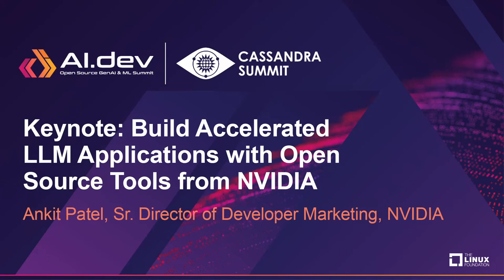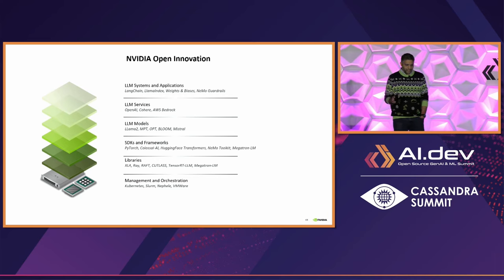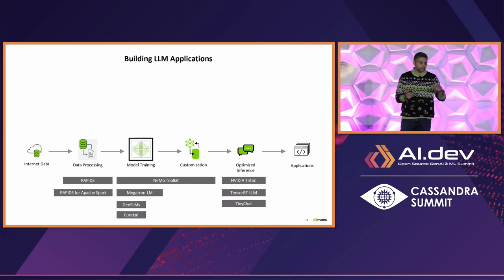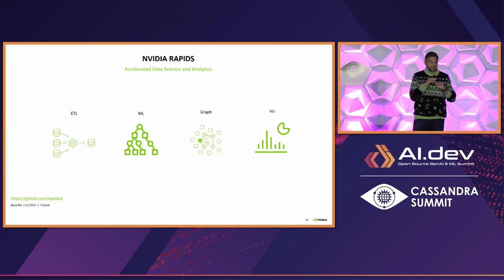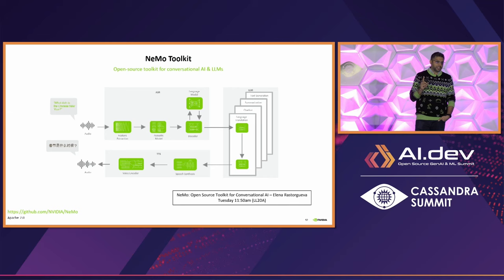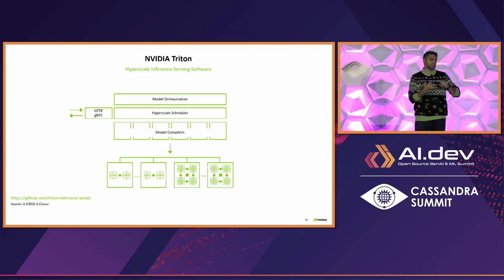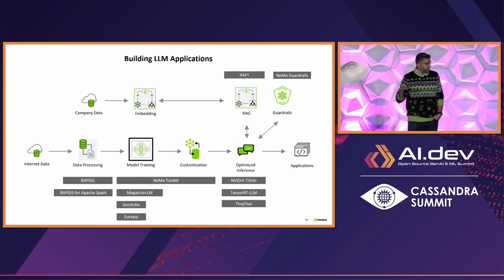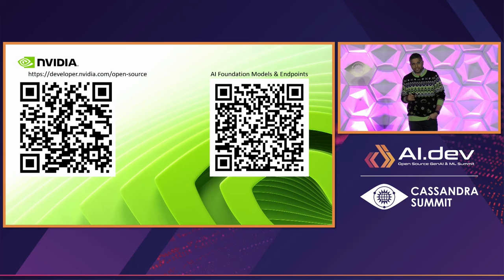Keynote: Build Accelerated LLM Applications with Open Source Tools from NVIDIA - Ankit Patel, NVIDIA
Keynote: Build Accelerated LLM Applications with Open Source Tools from NVIDIA - Ankit Patel, Sr. Director of Developer Marketing, NVIDIA

NVIDIA has released nearly 500 open-source projects under a permissive license and actively participates in over a dozen consortiums and foundations like the Linux Foundation and PyTorch Foundation. Generative AI is transforming industries, but many developers struggle to find tools to help them adopt state-of-the-art language models. In this talk, Ankit Patel, Senior Director at NVIDIA will share open-source tools and cutting-edge research from NVIDIA that developers can leverage in their own AI projects.